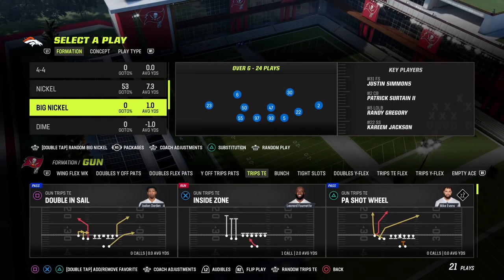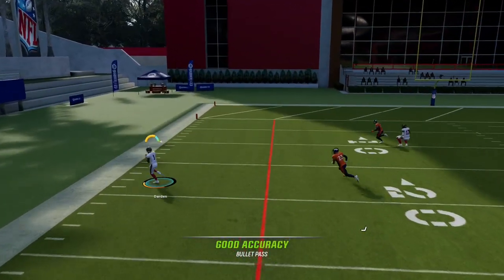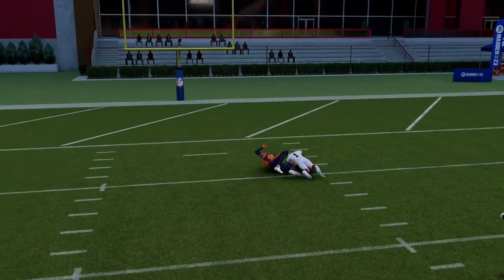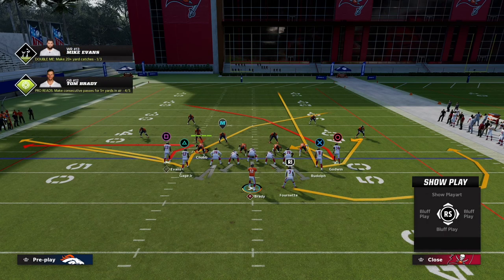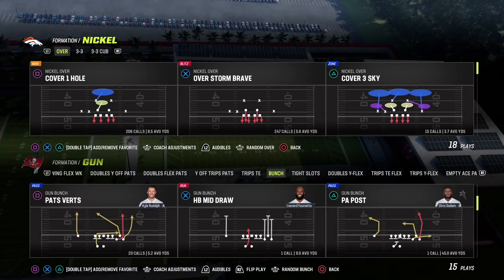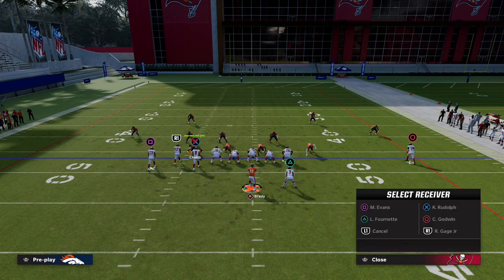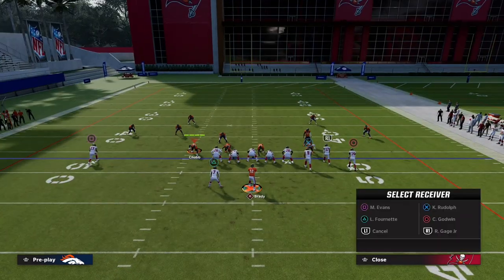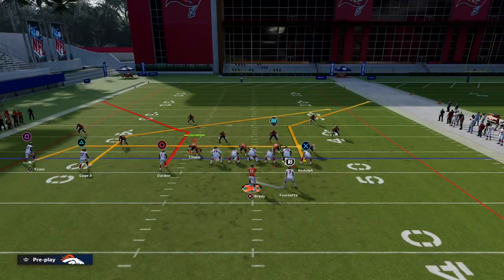Why You Can't Beat Match Coverage in Madden 23